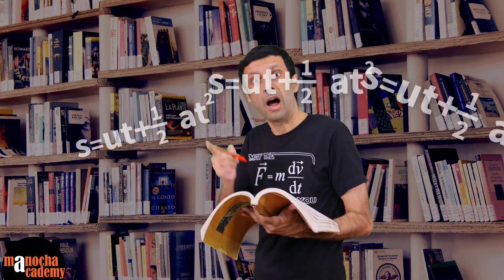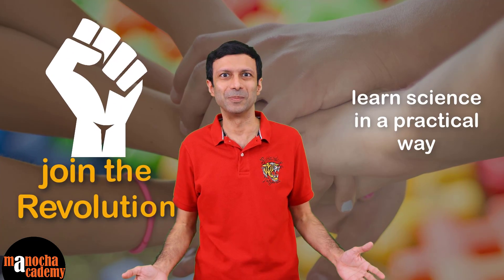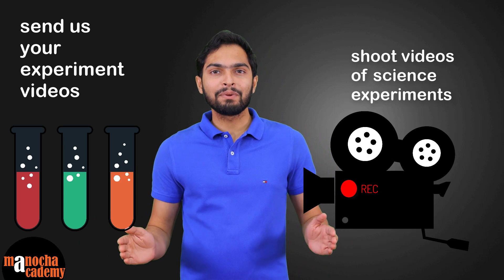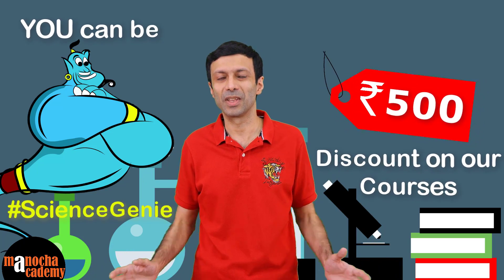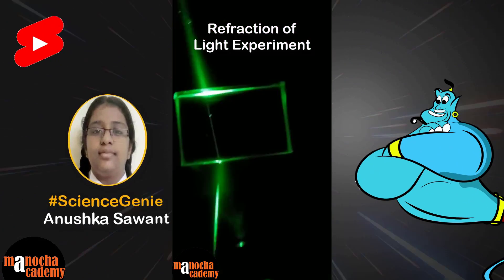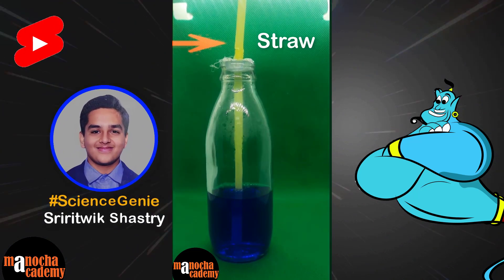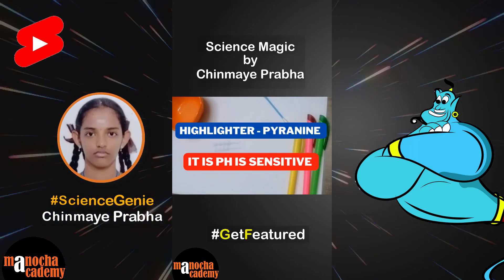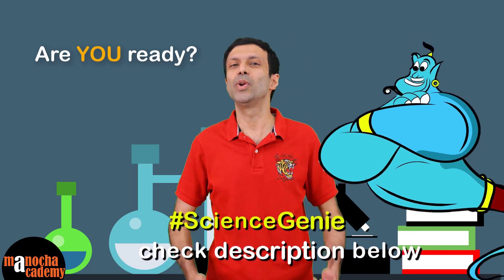Come Join the Revolution !!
Ready to be a Science Genie? Join the Practical Learning Revolution and send us your videos here:
If your video is selected and featured on our YouTube channel @ManochaAcademy, you get a Special Coupon of ₹500 OFF on the Courses on our Website or Android App.

Video guidelines:
* Please make sure audio and video are clear
* If your video is less than 1 minute, please record it in portrait mode(vertically)
* If your video is longer than 1 minute, please shoot it in landscape mode(horizontally)
* No need to worry about editing the videos, you can leave the editing to us :)
* Please don't use any music or sound effects in your video